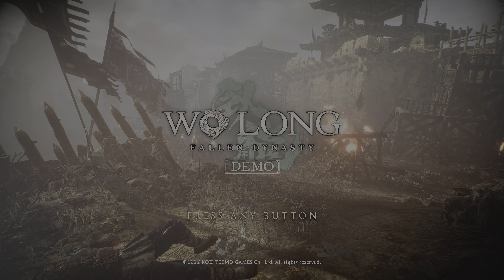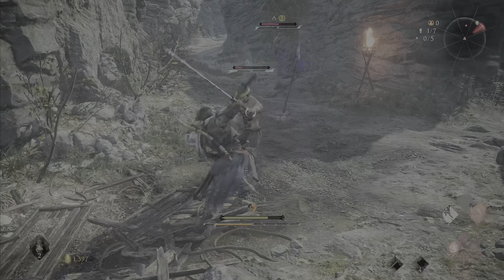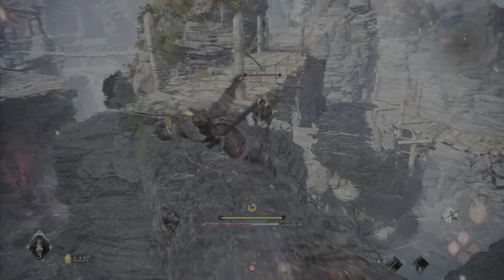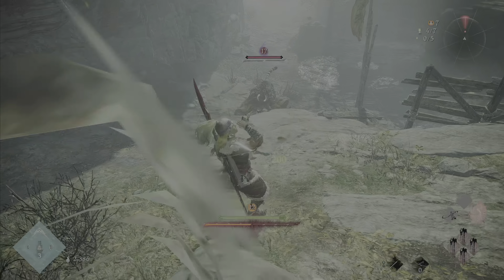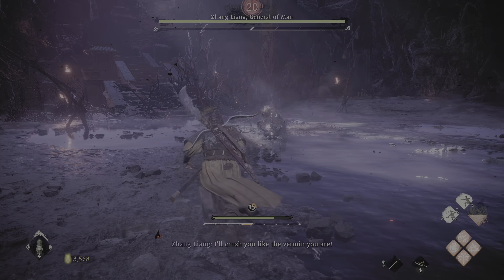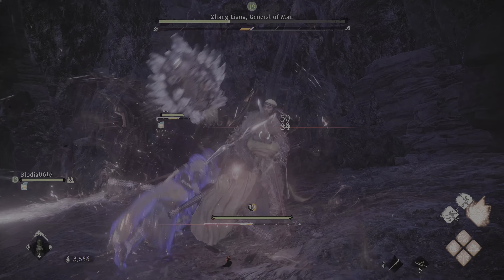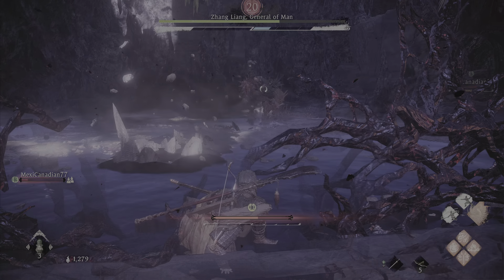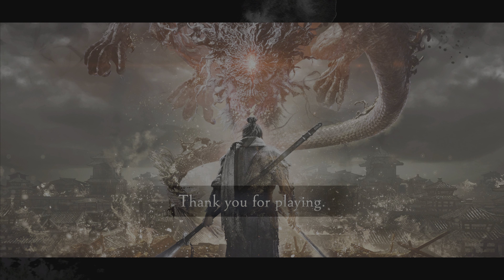Wo Long: Fallen Dynasty Gameplay Walkthrough part 1 - DEMO 4k60fps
Wo Long: Fallen Dynasty Gameplay Walkthrough includes all Demo Missions, Cinematics, OST, Soundtrack, with Full Game Gameplay on PS5, PlayStation 5, PS4, PlayStation 4, Xbox Series X, XSX, Xbox Series S and PC PS5, PlayStation 5, a Review, Intro Prologue and Demo Missions with Full Demo Game Gameplay. The Gameplay Walkthrough will feature the Full Demo Story Campaign. This Wo Long: Fallen Dynasty will include a Review,  Single Player and more until the Ending of the Single Player Demo Campaign Story.

Wo Long: Fallen Dynasty is an upcoming action-role playing video game developed by Team Ninja and published by Koei Tecmo. The game is currently scheduled for release in early 2023 on Microsoft Windows, PlayStation 4, PlayStation 5, Xbox One, and Xbox Series X/S

Wo Long: Fallen Dynasty is a dramatic, action-packed story of a nameless militia soldier fighting for survival in a dark fantasy version of the Later Han Dynasty where demons plague the Three Kingdoms. Players fight off deadly creatures and enemy soldiers using swordplay based on the Chinese martial arts, attempting to overcome the odds by awakening the true power from within.

Wo Long refers to a crouching dragon, and also refers to a hero or person of greatness who is not yet known. This is the story of officers, who will later become heroes, during their ‘unknown’ period, and also the story of a protagonist’s rise from being a ‘nobody’.